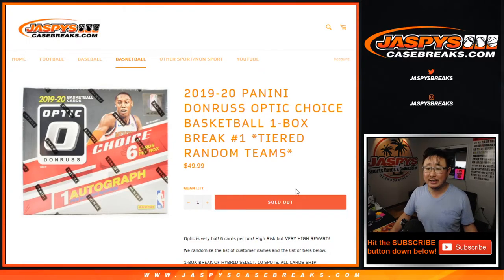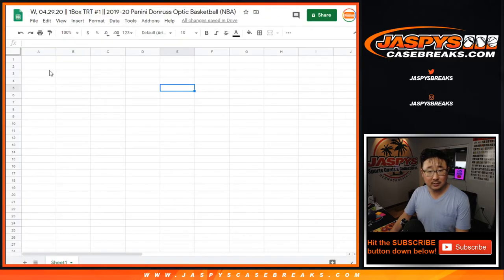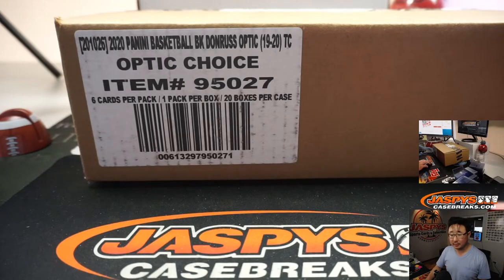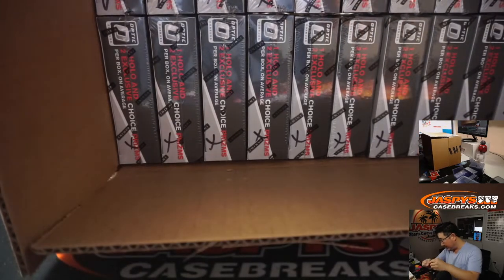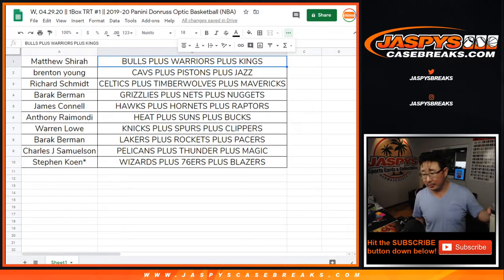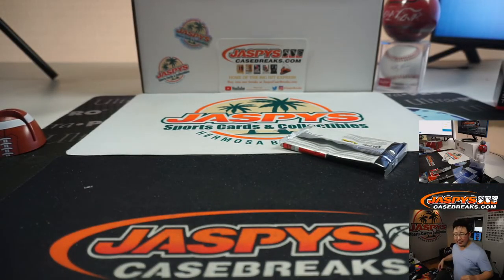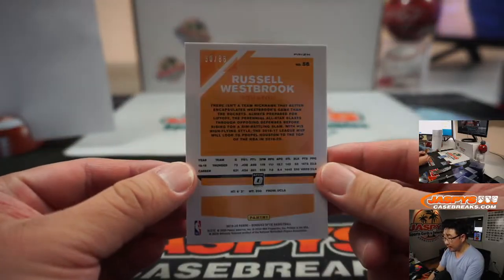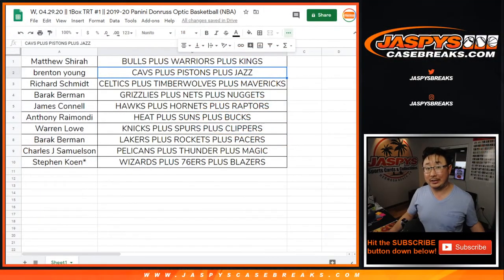W, 04.29.20 || 1Box TRT #1 || 2019-20 Panini Donruss Optic Basketball (NBA)